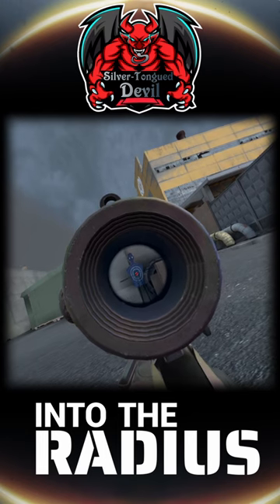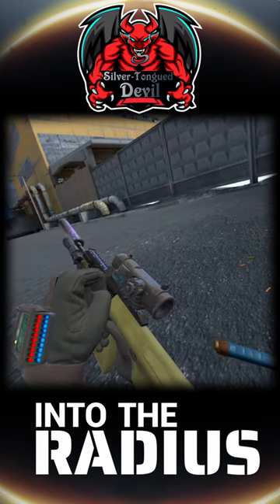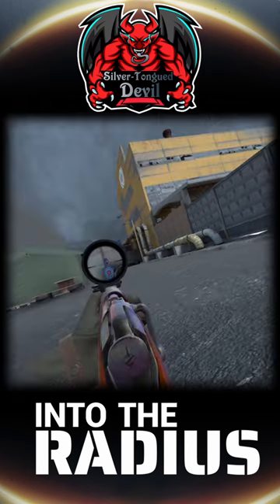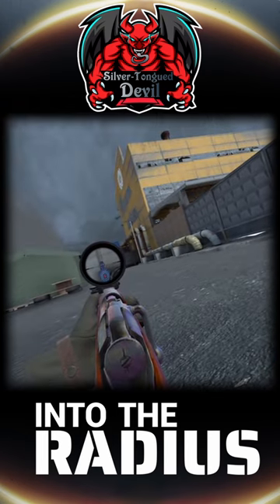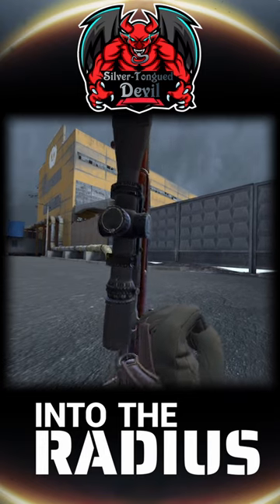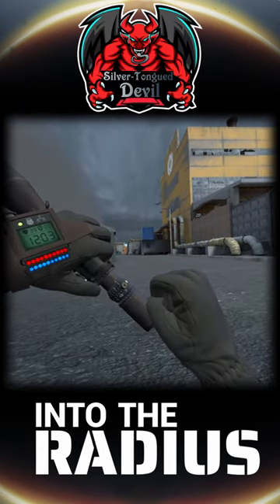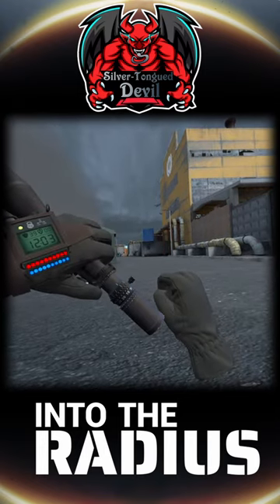Into The Radius - A View to a Kill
Into the Radius, easy to play, hard to master! These 30 second tips and tricks should see you well on your way!

The Spectr 4x and the Scope 7-35x56mm, both found under the rail B attachments. Currently the only scopes that can be adjusted in the game 😁

into the radius
into the radius vr
into the radius quest 2
Secret locations
Stash locations
Hidden weapons
into the radius missions
Tips in 30 ticks